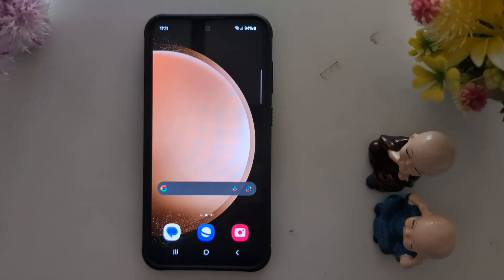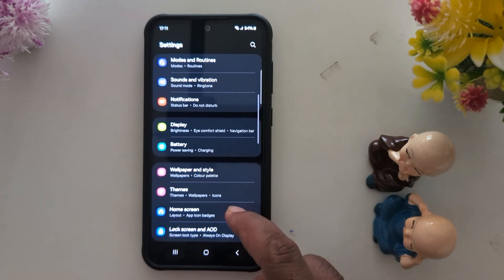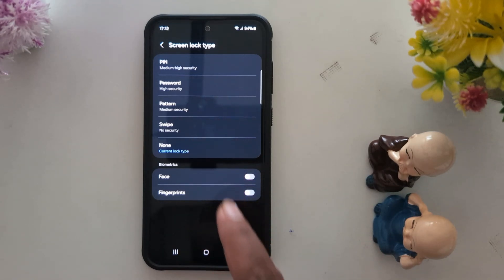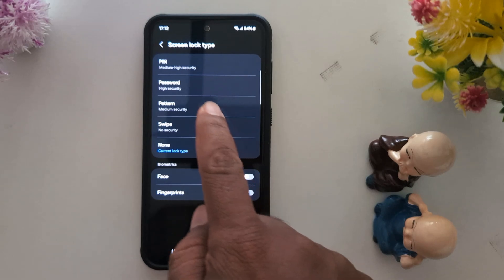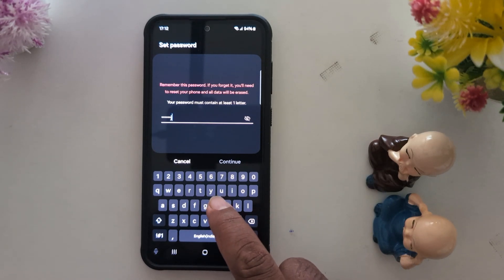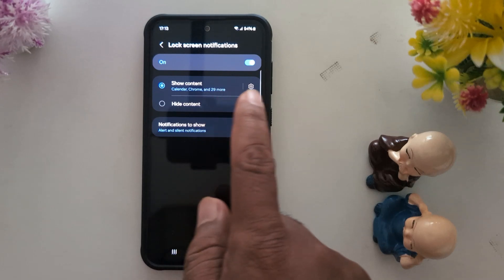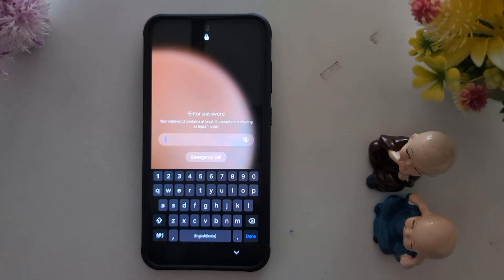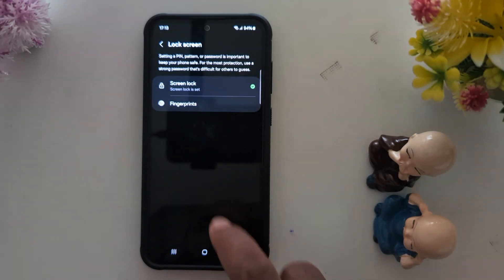How to Set Up Screen Lock in Samsung S24 FE and S23 FE | Set PIN/Pattern/Password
How to Set Up a Screen Lock in Samsung S24 FE and S23 FE. You can set up a lock screen in Samsung Galaxy S24 FE and other One UI 6.1 from PIN/Pattern/Password.

More Queries:
How to Set Up a Screen Lock in Samsung S24 FE
How to Set Up a Screen Lock in Samsung Galaxy S24 FE
How to Set Up a Screen Lock in Samsung S23 FE
How to Set Up Lock Screen in Samsung S24 FE
How to set PIN in Samsung Galaxy S24 FE
How to set pattern lock in Samsung S24 FE
Samsung S24 FE Screen Lock
Set Screen Lock on Samsung Galaxy S24 FE
S24 FE
Samsung S23 FE
Samsung